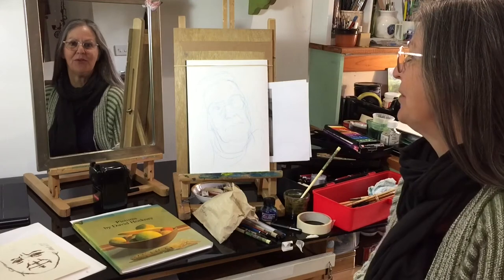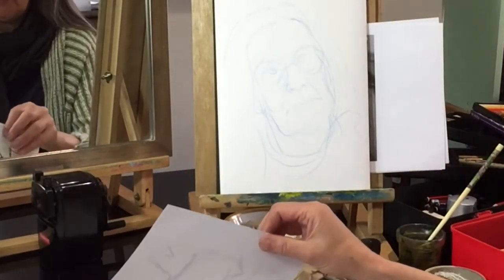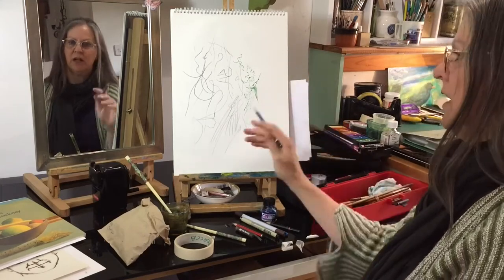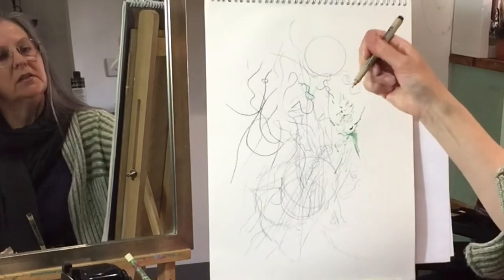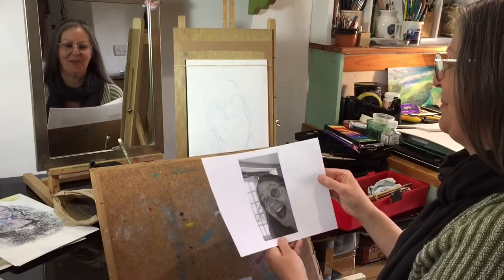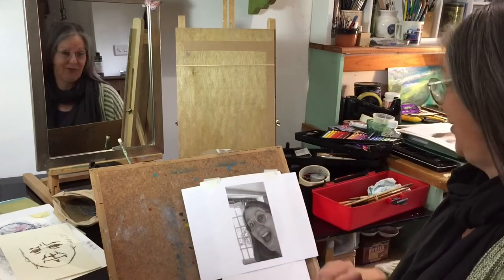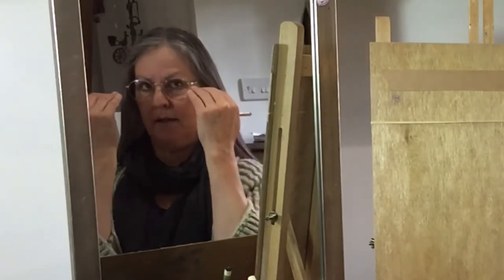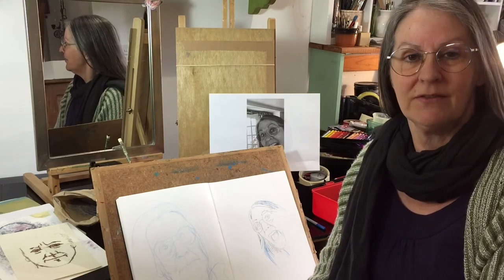33 Drawing faces using lines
A look at the work of some respected artists and a self portrait made using just lines. Mark-making warm-up using different drawing tools.